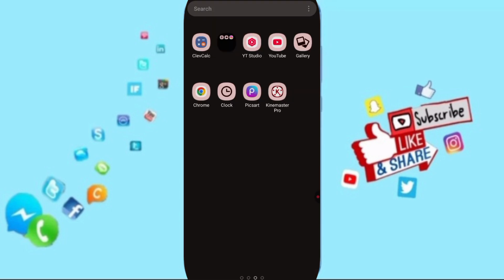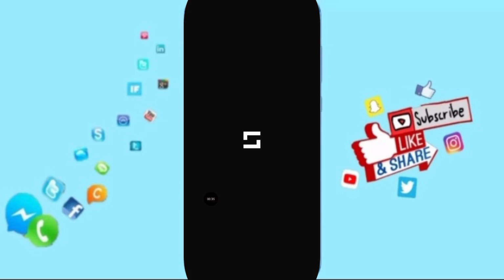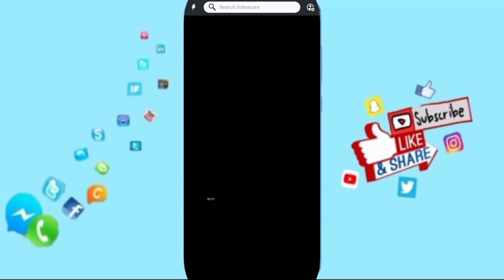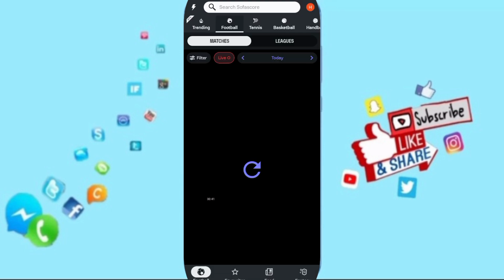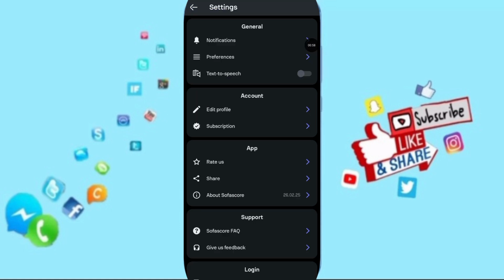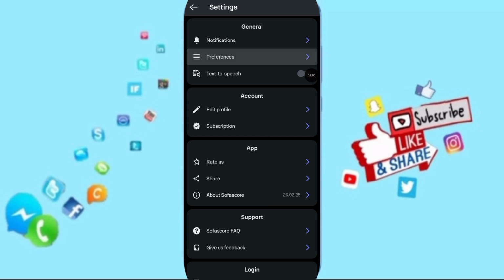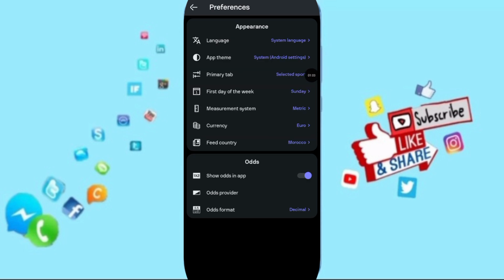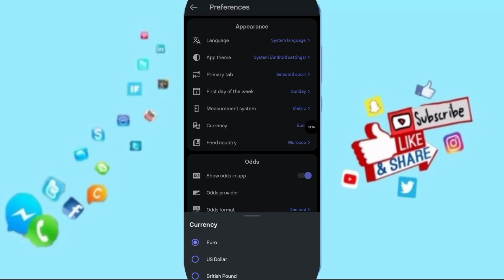Switch to Your Local Currency on SofaScore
Want to see scores, stats, and bets in your local currency on SofaScore? 🌍
In this video, I’ll show you how to switch to your local currency on the SofaScore app step-by-step so you can get accurate prices, odds, and in-app purchases in the currency you use.
Switching to your local currency helps you:
Understand in-app purchases clearly
Track odds and stats accurately
Make your SofaScore experience more convenient
In this video, you’ll learn:
How to open SofaScore settings
How to select your preferred currency
Tips to get the most accurate stats and prices
Stay updated and make your SofaScore app work perfectly for your region! ✅📱

switch currency SofaScore, change currency SofaScore app, SofaScore local currency, SofaScore settings tutorial, SofaScore app guide, sports app tips, SofaScore app currency settings